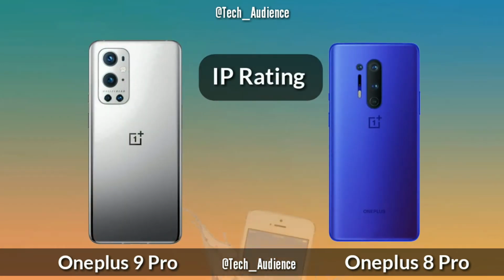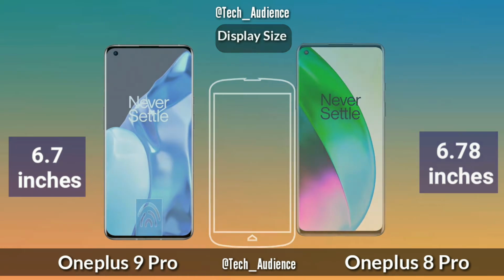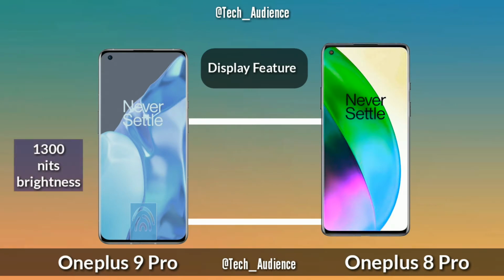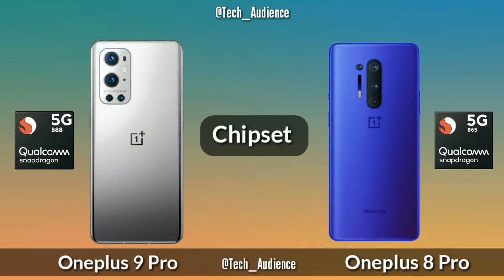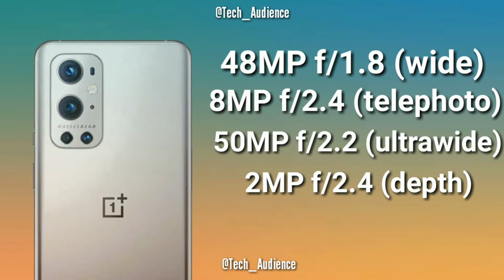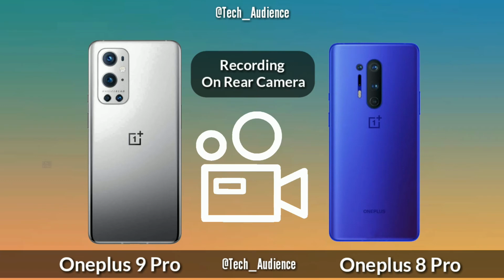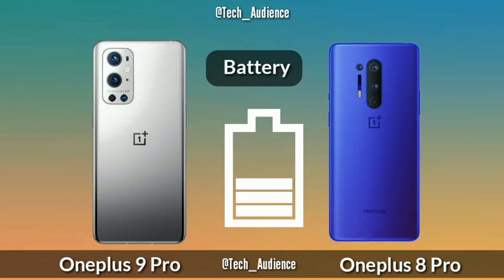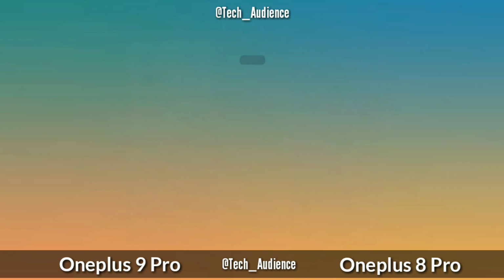Oneplus 9 Pro VS Oneplus 8 Pro ✔ Full Comparison